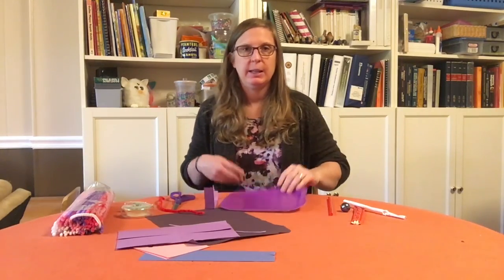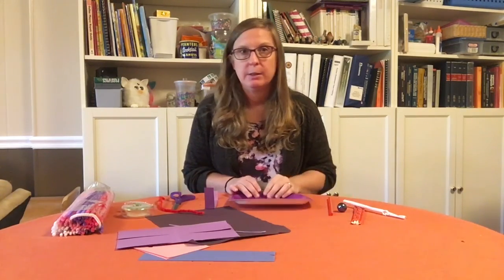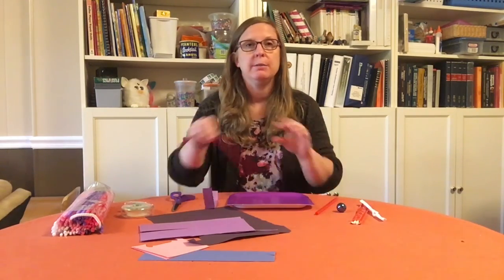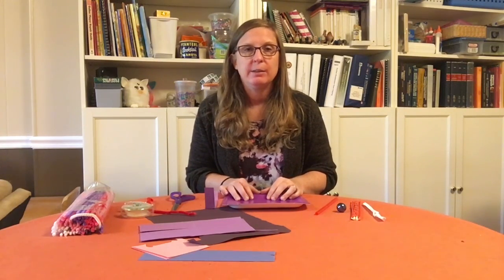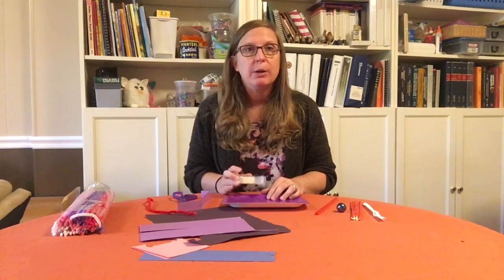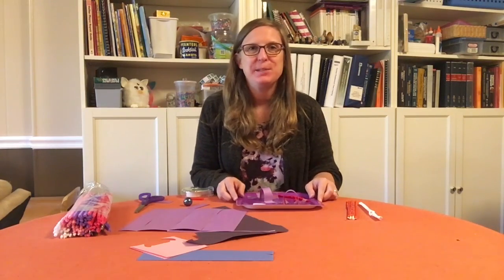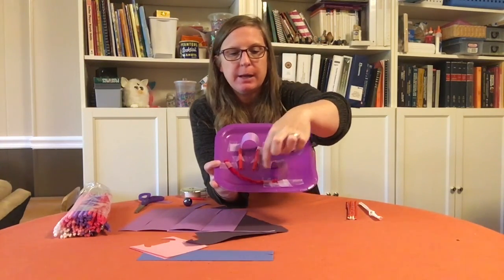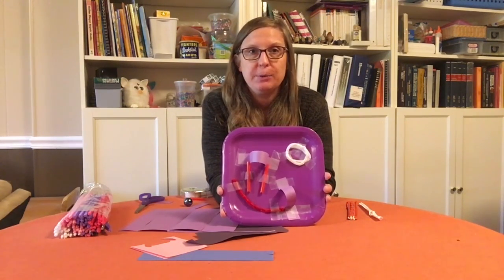STEAM @ Home: Marble Maze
For today's STEAM @ Home, Ms. Laura from Chinn Park Library will show us how to make a Marble Maze!